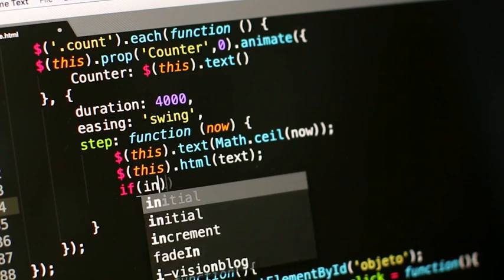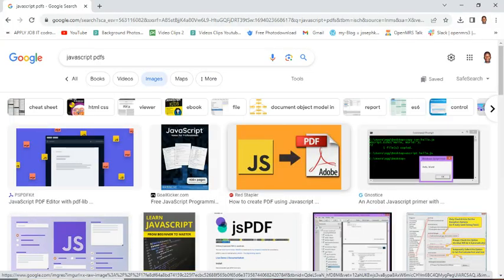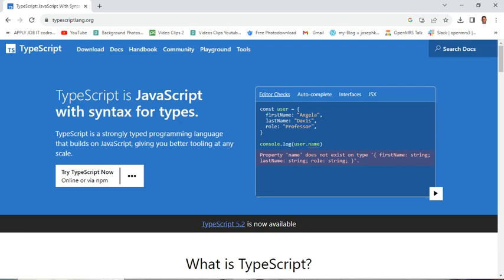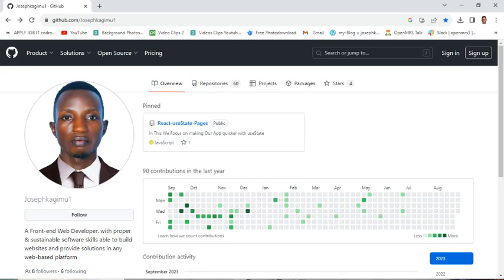How to become a Frontend Developer ( Frontend Roadmap )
how to be a front end developer, The steps to take if you're wanting to become a developer

Comment which content your waiting from me

Frontend web development - a complete overview